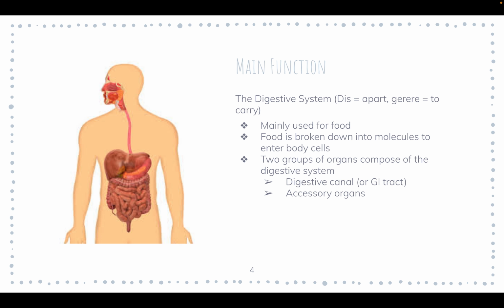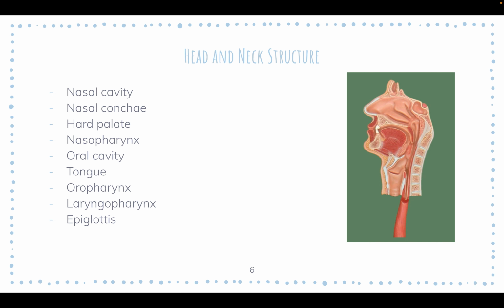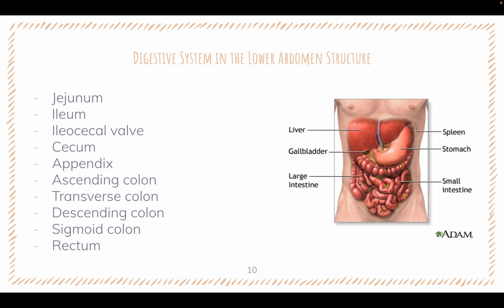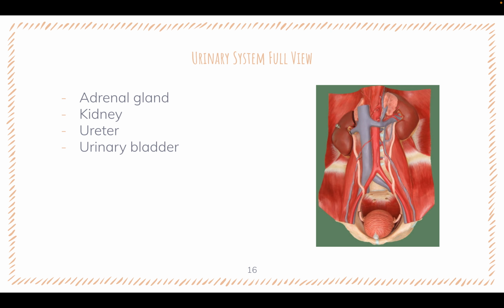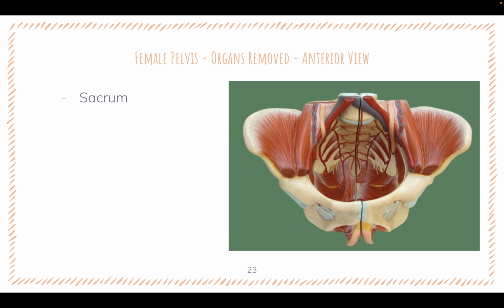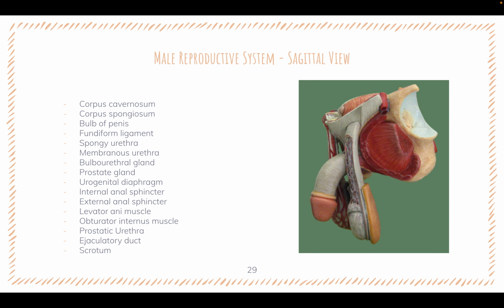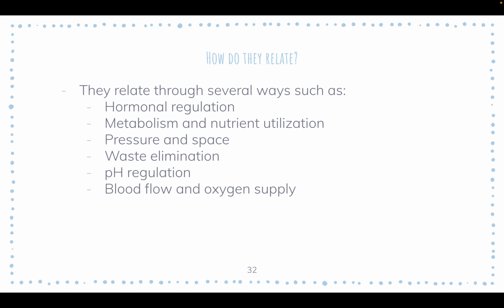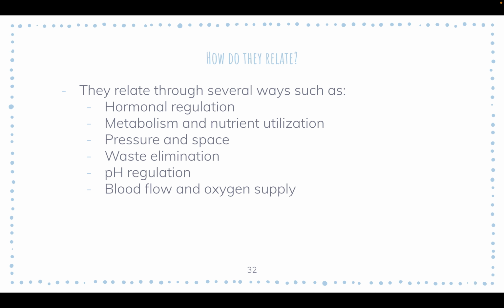Media Project 2 - Rachel Sabangan